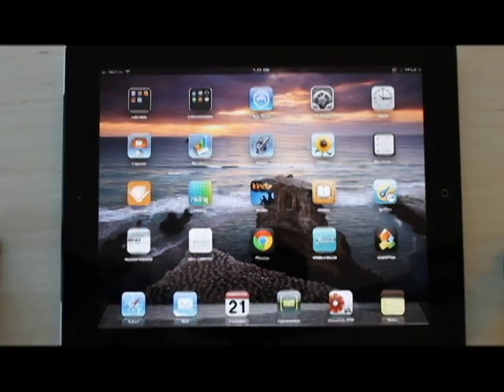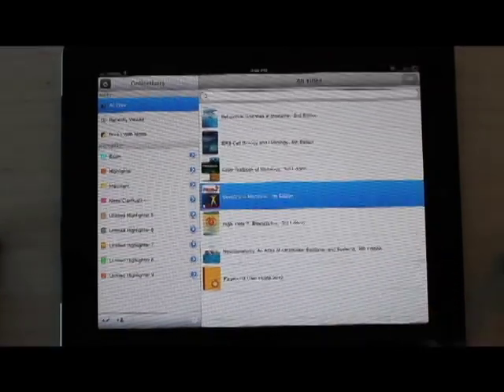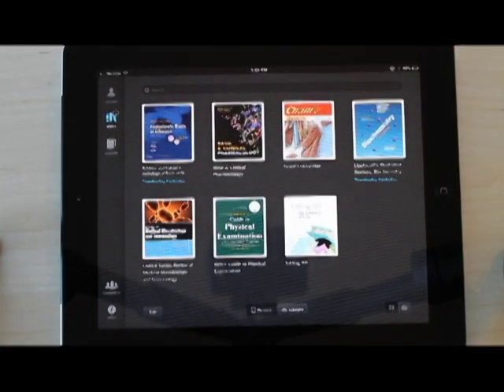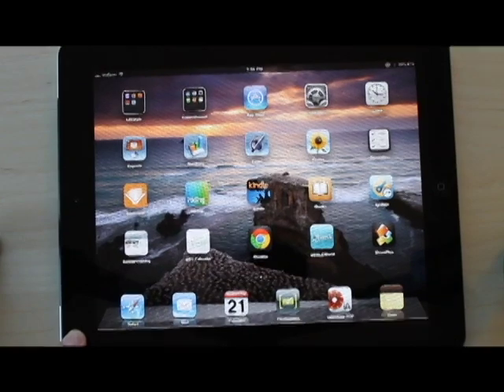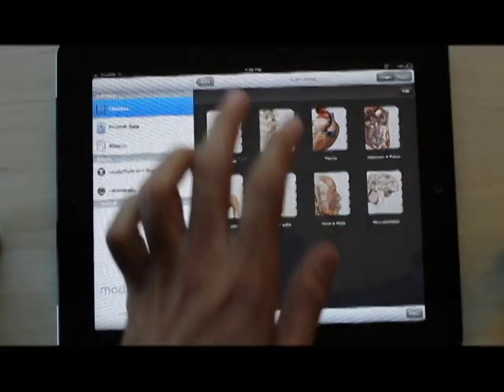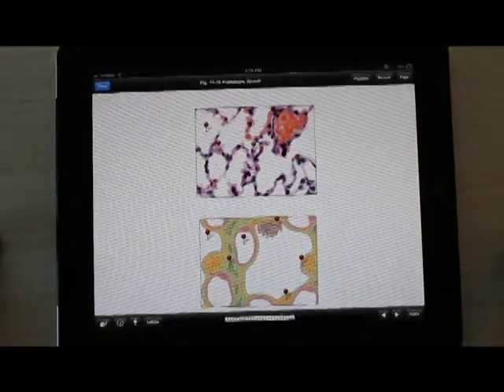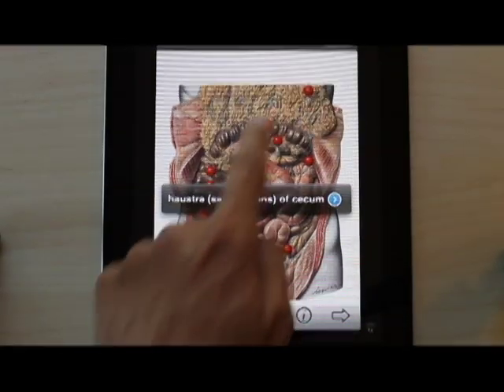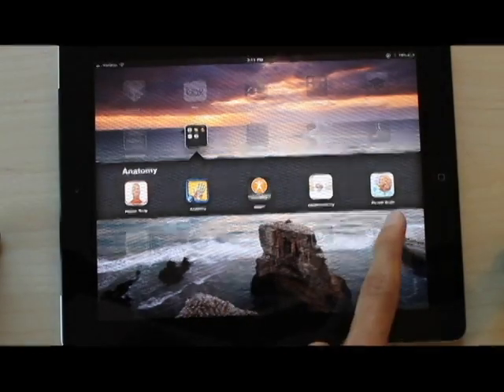iPad Apps for Medical School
In this video we discuss iPad Apps that I use in medical school.

1) DocOssareh Official Recommended Resource List

5) Audible Free Audiobook